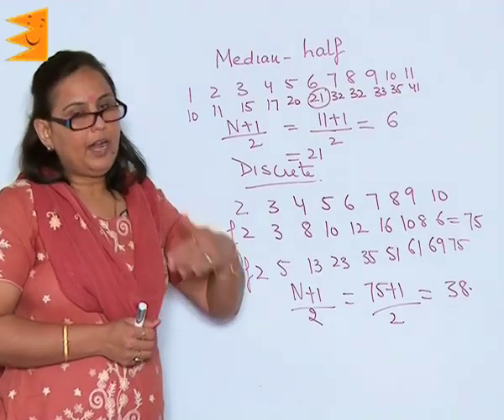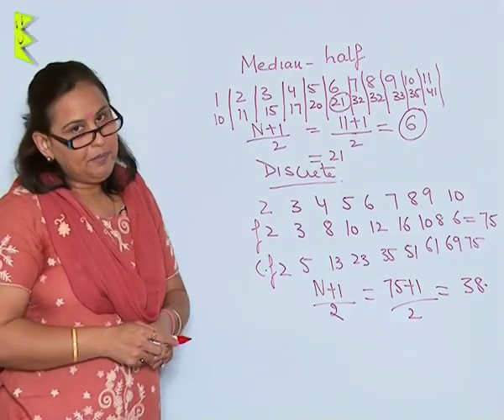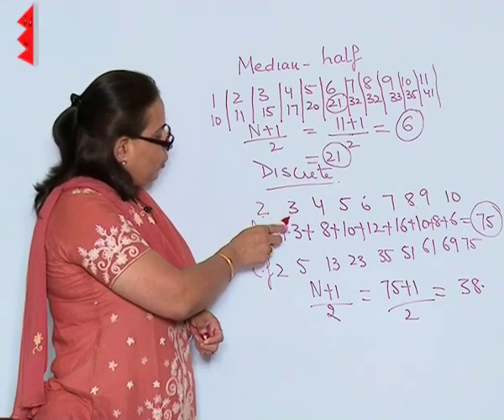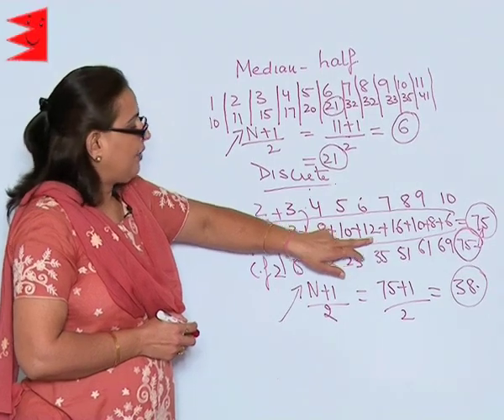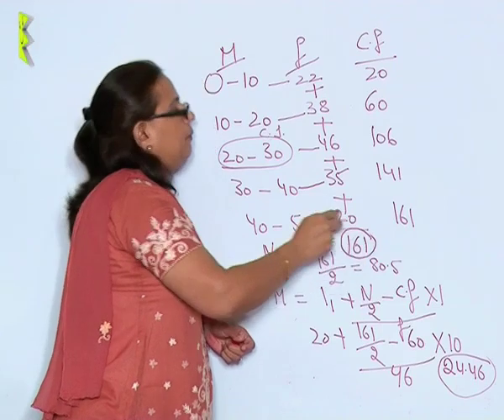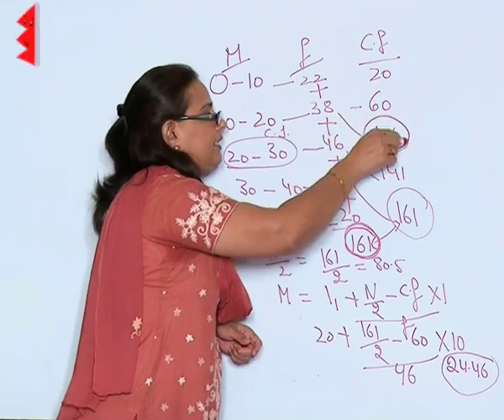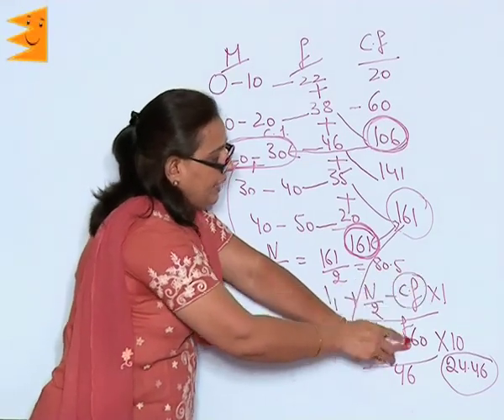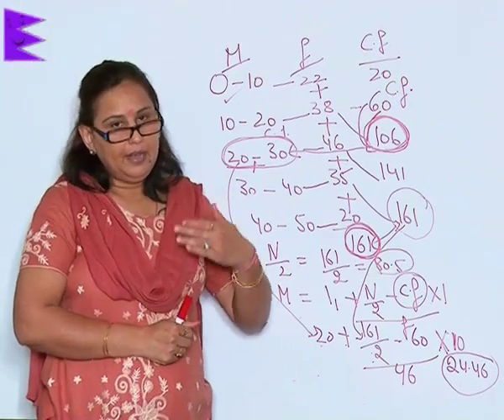CBSE Class 11 Economics Measure of central Tendency Median |Extraminds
Chapter: Measure of central Tendency
Topic: Median
Extraminds